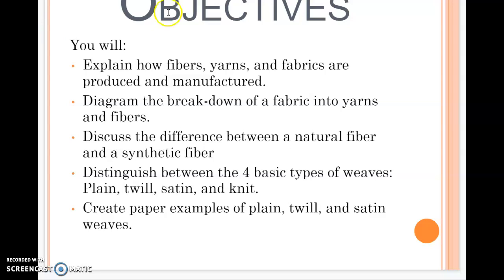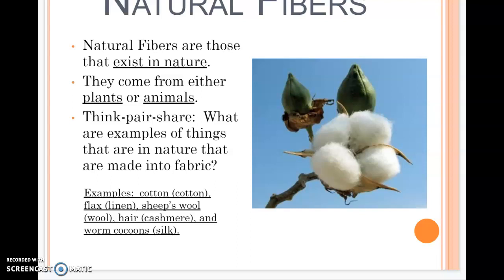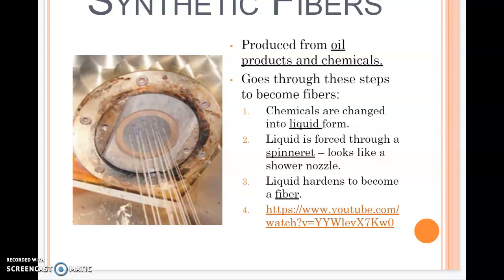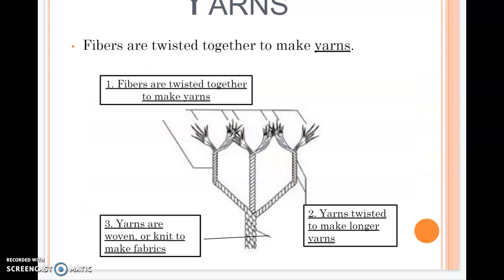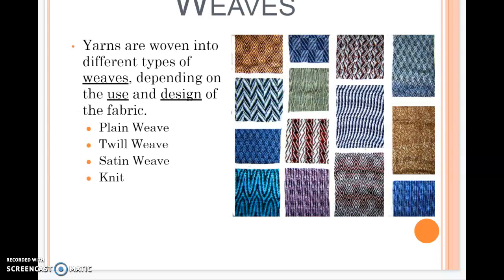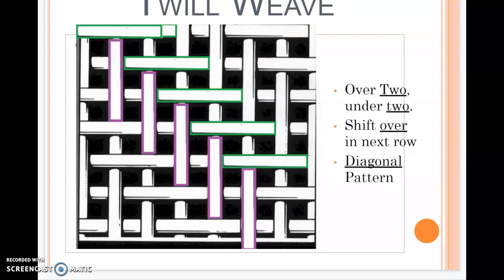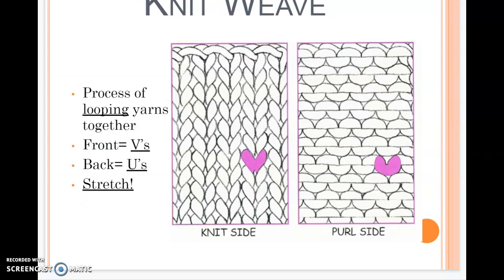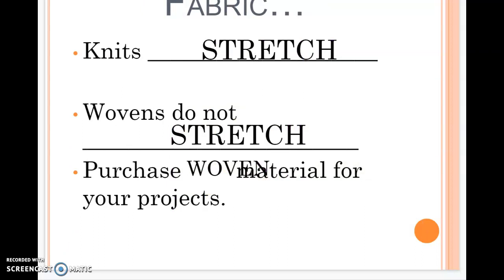Fibers, Weaves, & Fabric design